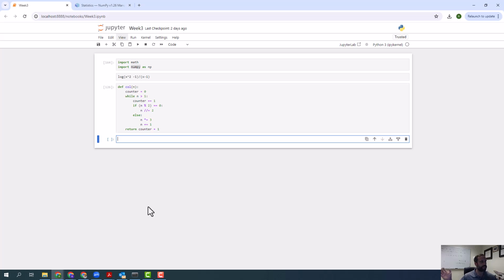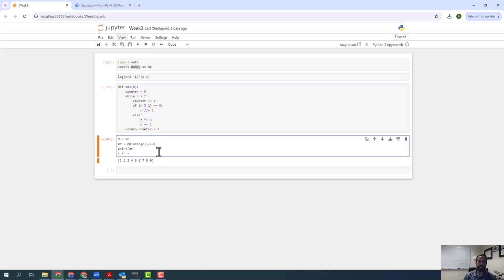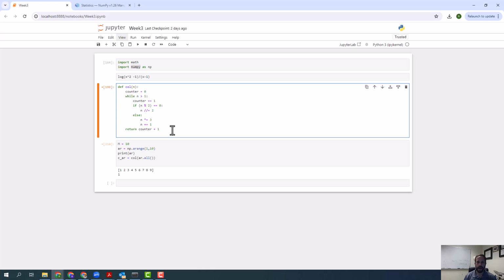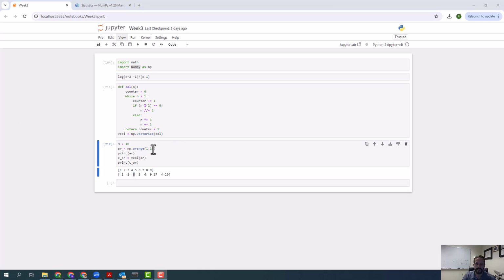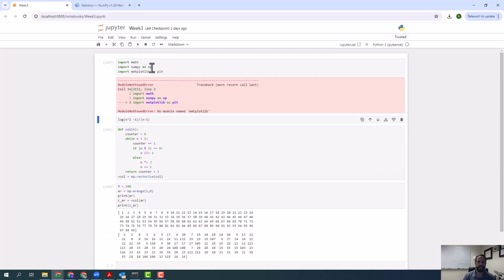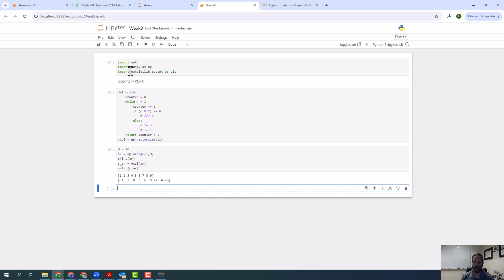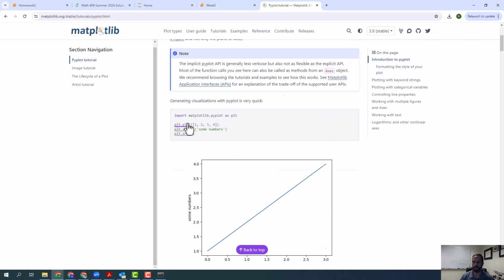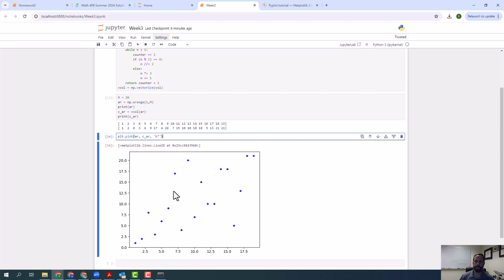Week 3 - Collatz and Plotting